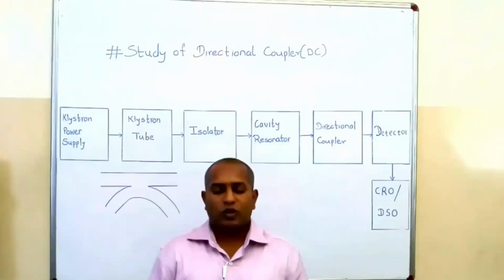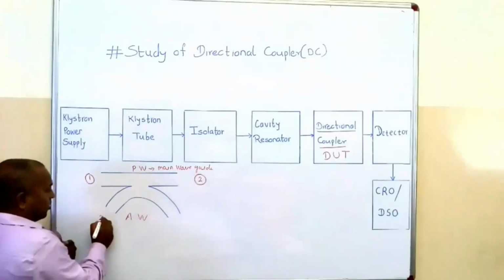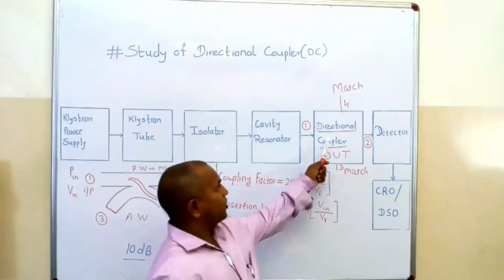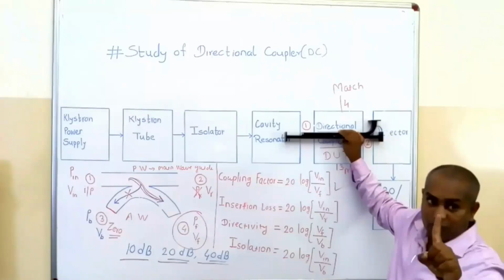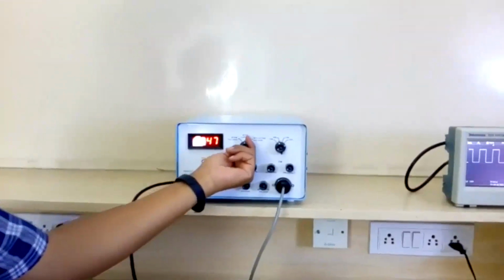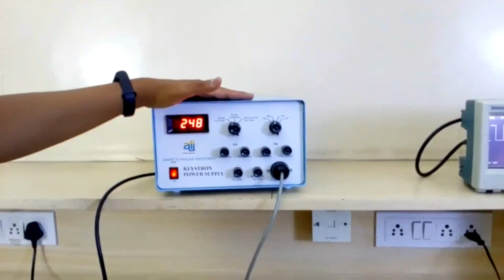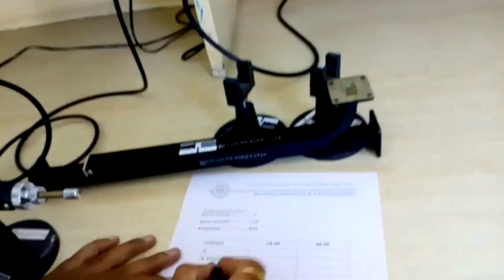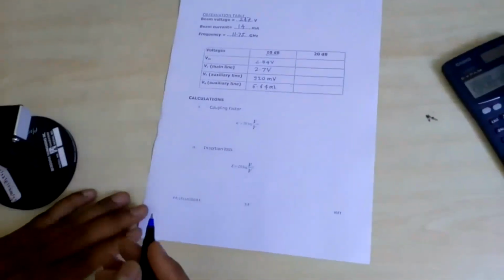Practical Demo on Directional Coupler(DC)